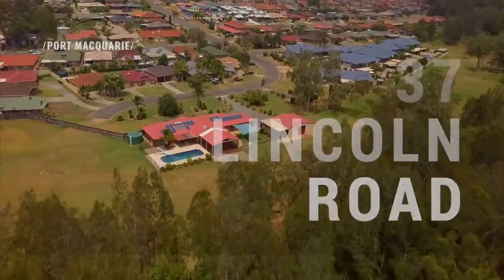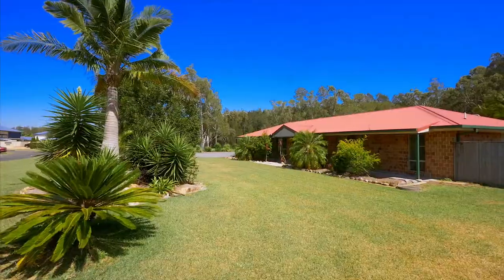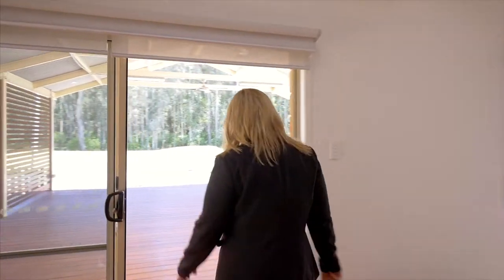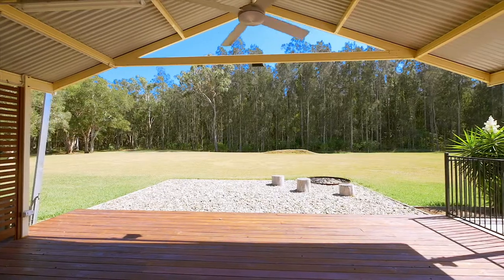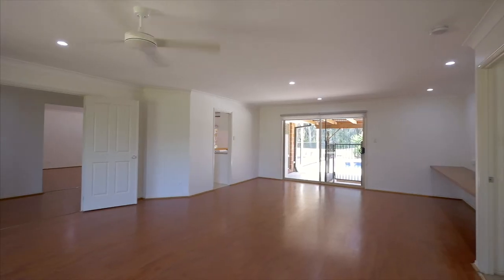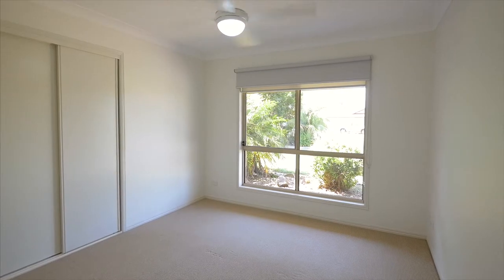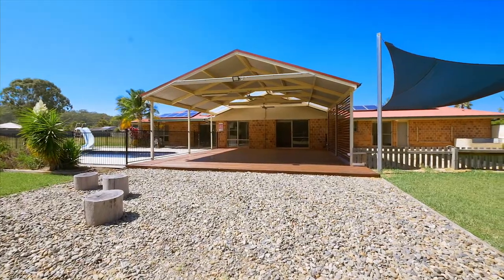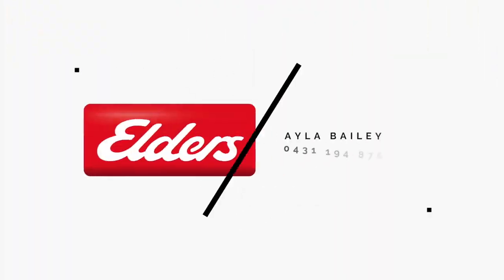37 Lincoln Road, Port Macquarie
🏡37 Lincoln Road
📐Over 7,500m2 Block
4 🛏 2 🛀 7 🚗
💰$850,000